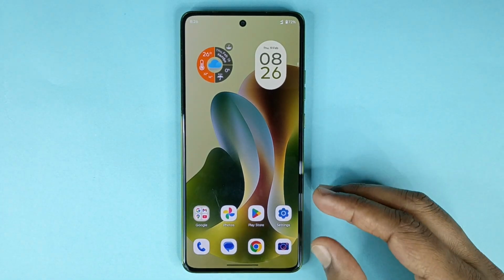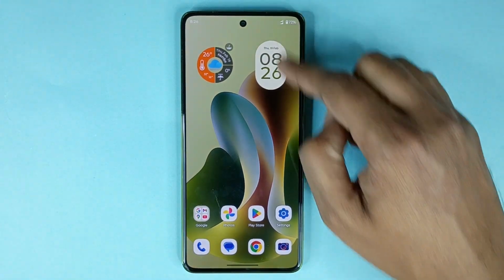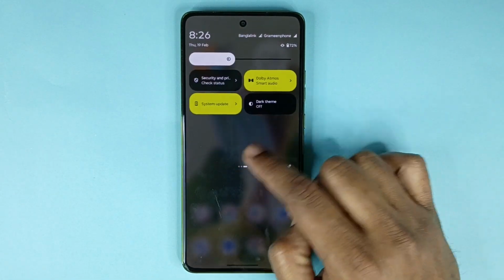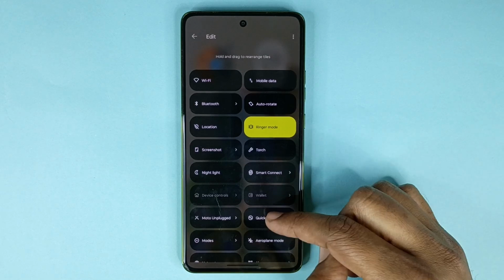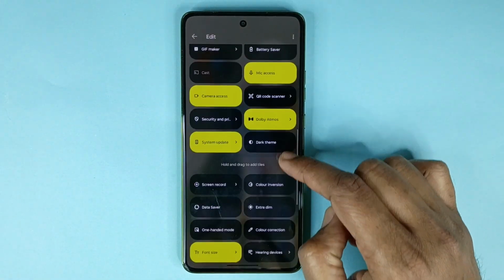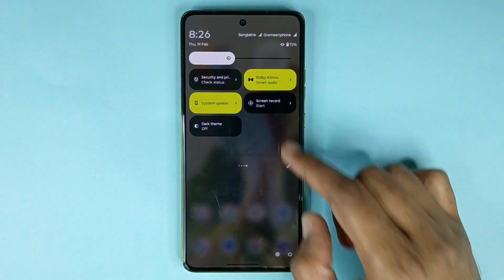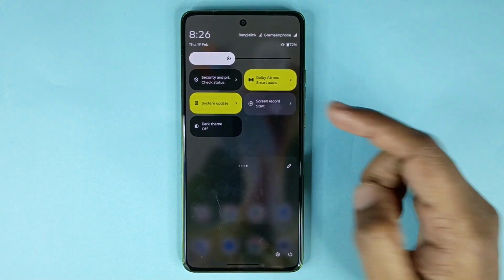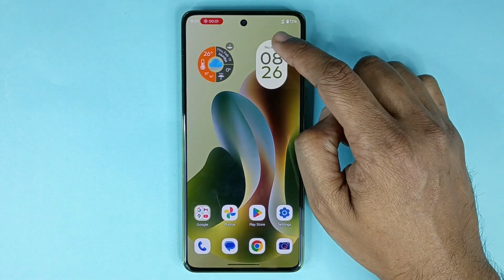How to Enable Screen Recorder on a Motorola Phone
A quick guide on how to enable screen recorder in your Motorola phone.